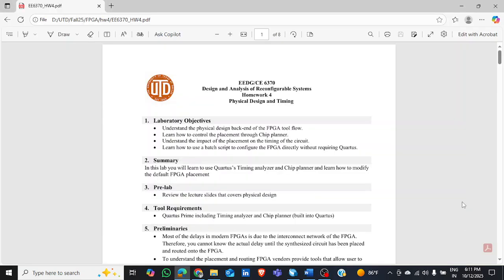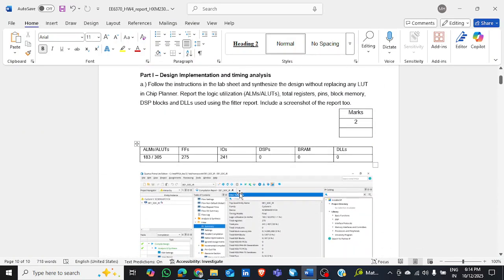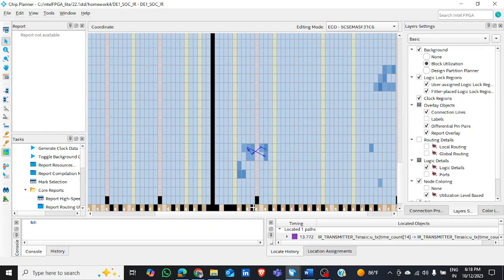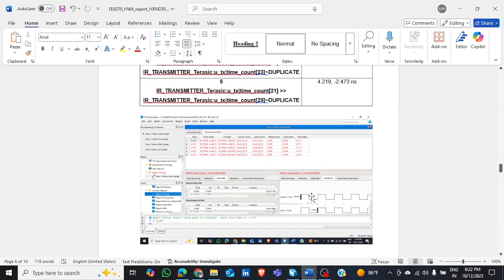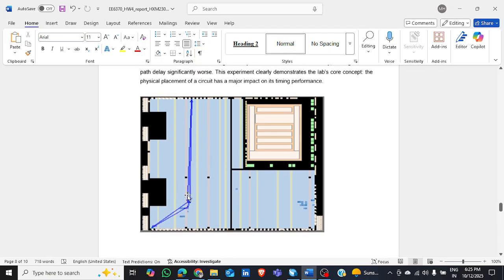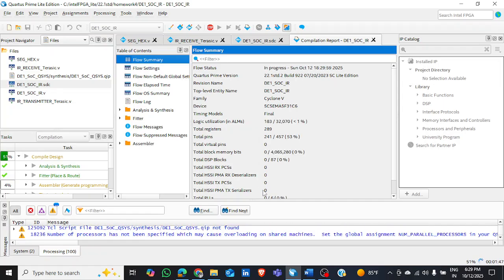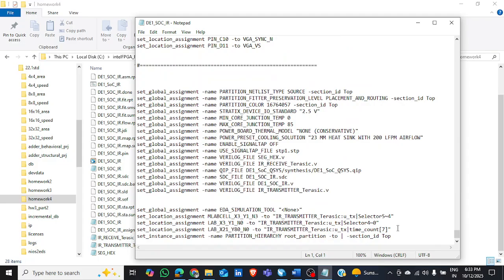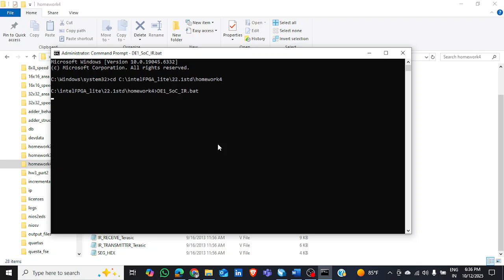EE6370 Homework 4: FPGA Physical Design and Timing Analysis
This video is a demonstration for Homework 4 in the "Design and Analysis of Reconfigurable Systems" (EE6370) course. It covers the process of synthesizing a Verilog design for a Terasic DE1-SoC FPGA and analyzing its timing performance using Intel Quartus Prime.

The demonstration includes:

Baseline Performance Analysis: Measuring the initial resource utilization, maximum frequency (Fmax), and the critical path delay of the compiled design.

Chip Planner Experiment: Using the Chip Planner to manually change the physical placement of logic elements and observing the significant impact on timing performance, highlighting the importance of interconnect delay.

FPGA Programming: Configuring the DE1-SoC board using an automated batch file that calls the Quartus programmer.

Tools Used:

Hardware: Terasic DE1-SoC (Cyclone V FPGA)

Software: Intel Quartus Prime Lite Edition